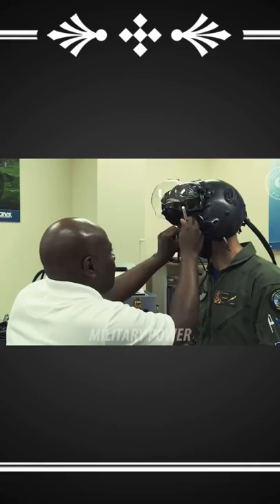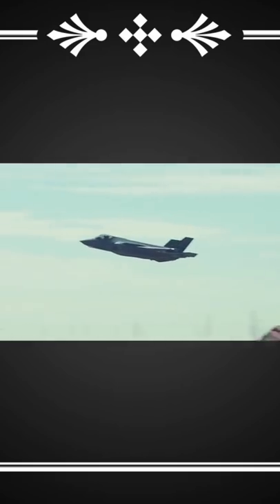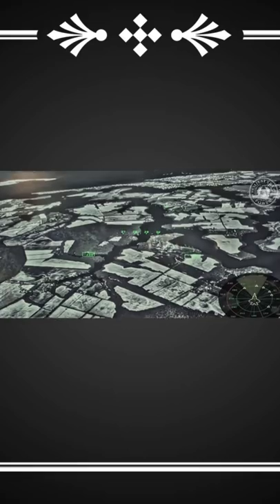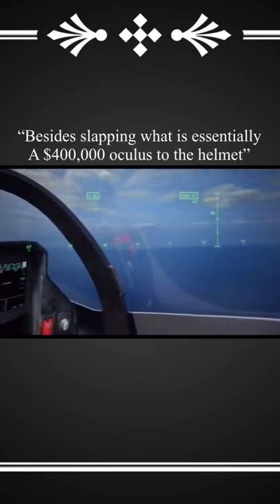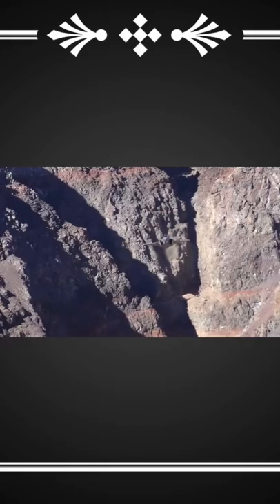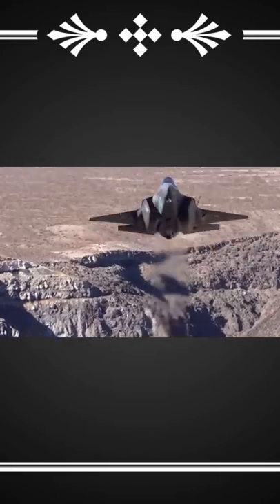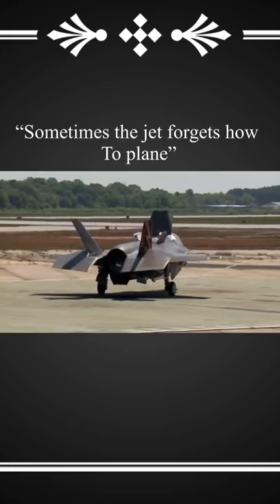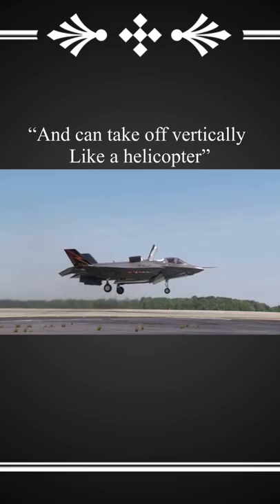The F-35- Americas most modern jet